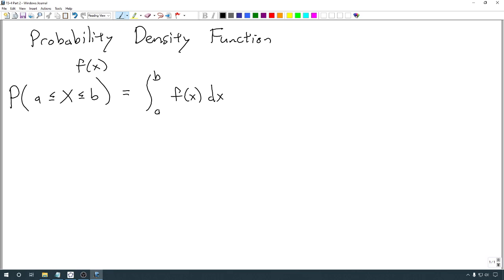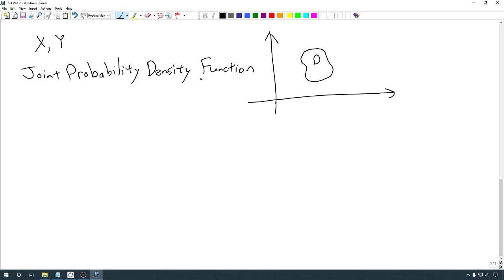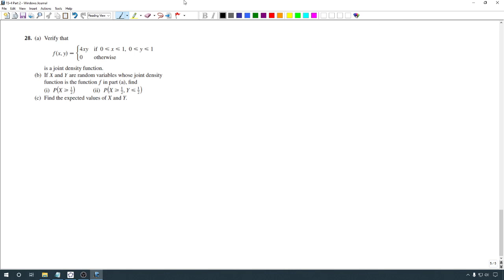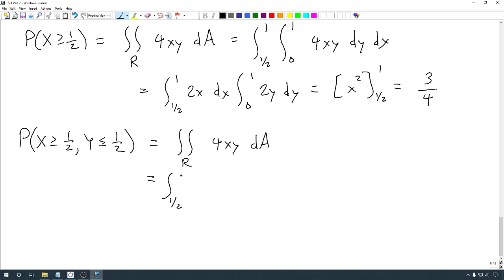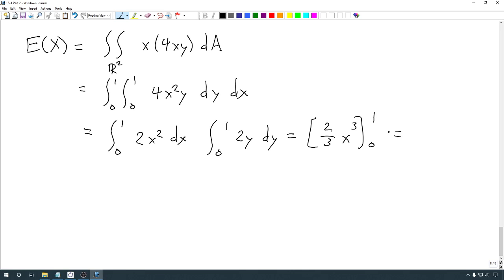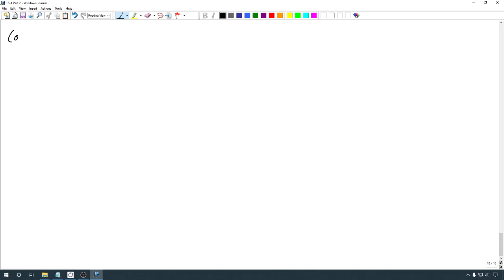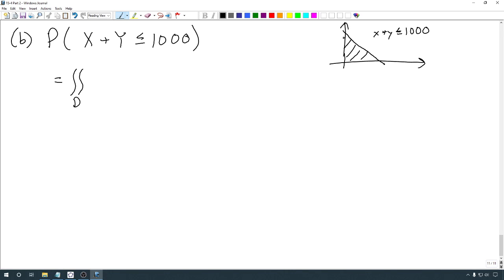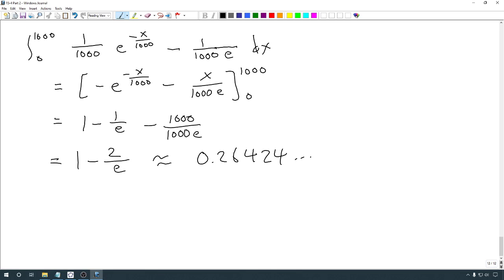Calculus 3 Section 15.4 - Part 2 : Probability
Part two of section 15.4. We discuss joint probability density functions for two random variables.